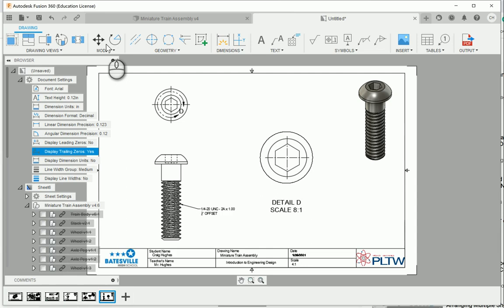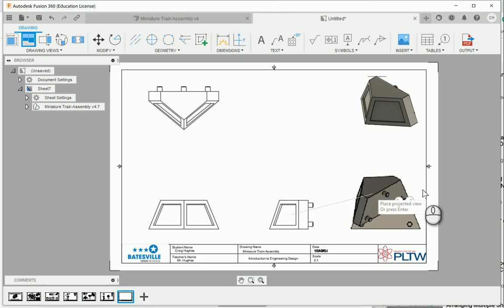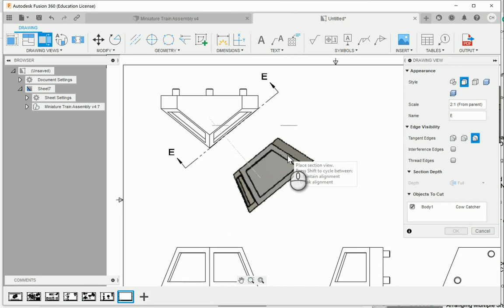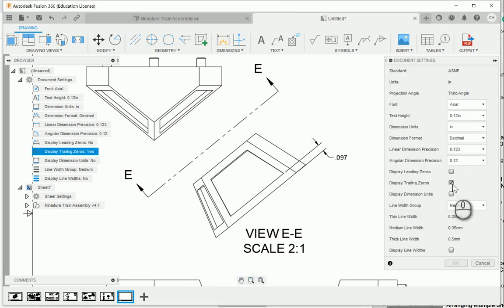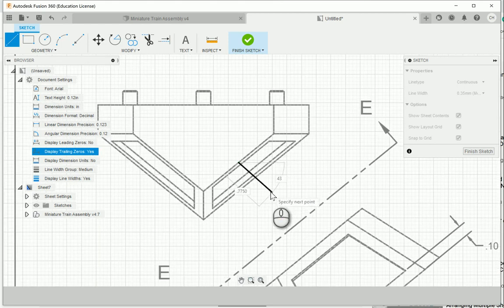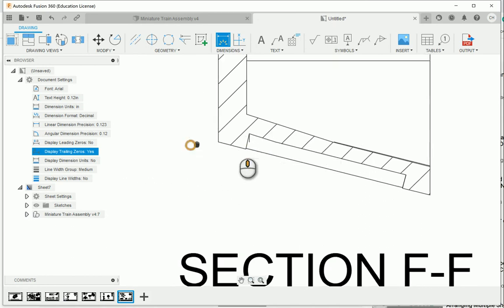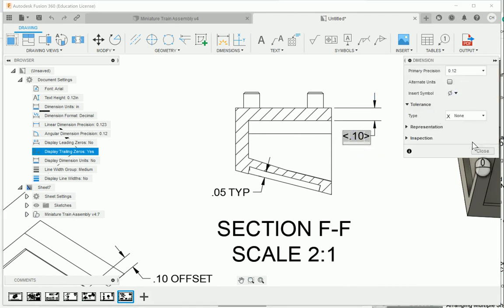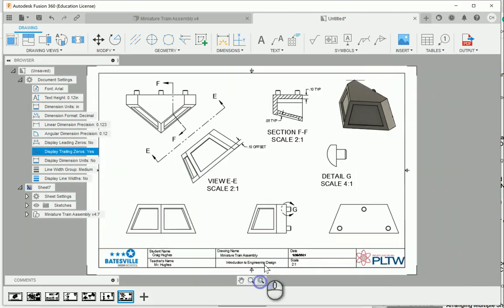Drawing Setup - Cow Catcher